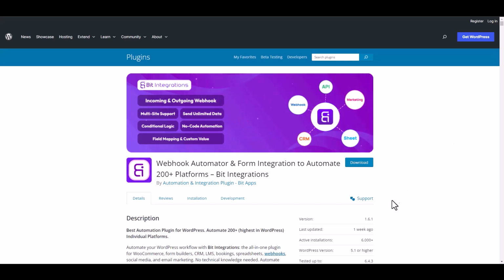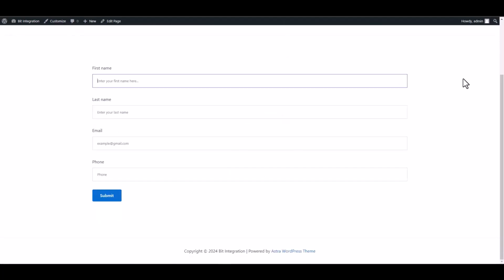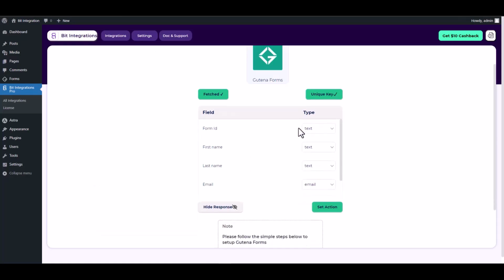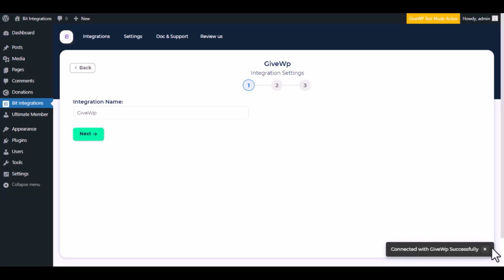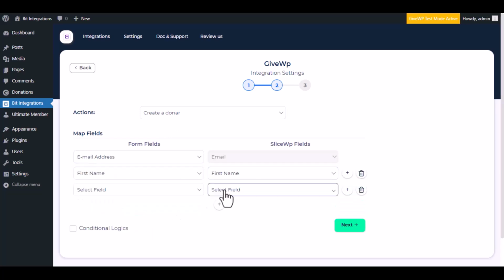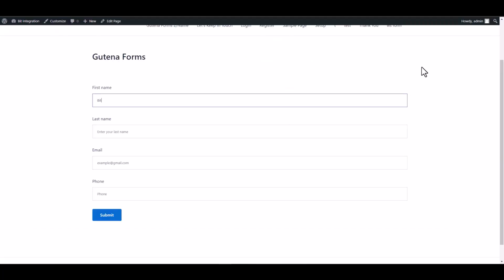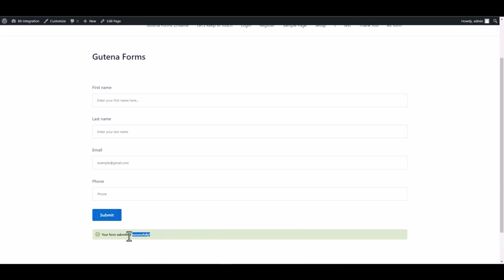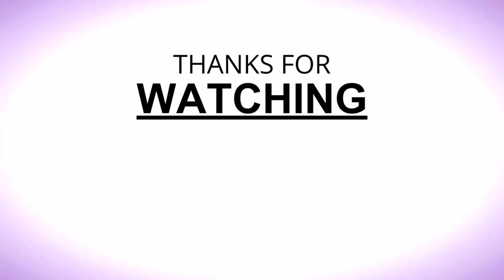Integrating Gutena Forms with GiveWP | Step-by-Step Tutorial | Bit Integrations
🚀 Elevate your fundraising efforts with our comprehensive tutorial on seamlessly integrating Gutena Forms with GiveWP, a powerful donation WordPress plugin, using the Bit Integrations WordPress plugin. Discover how to effortlessly connect your Gutena Forms with GiveWP and supercharge your donation campaigns!

Join us in this illuminating video as we walk you through the step-by-step process of integrating Gutena Forms with GiveWP. Unleash the power of streamlined donation management and fundraising with this seamless integration!

Key Highlights:
✅ Detailed walkthrough of integrating Gutena Forms with GiveWP using Bit Integrations for WordPress.

🔗 Whether you're a nonprofit organization, charity, or community group, this integration empowers you to effortlessly collect donations through your Gutena Forms using GiveWP. Join us now to experience the synergy of seamless donation integration!